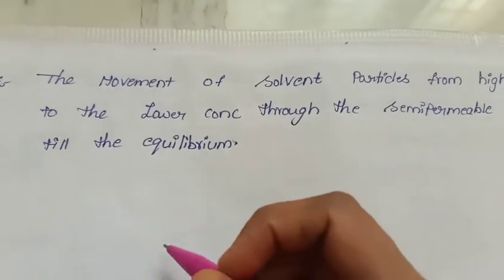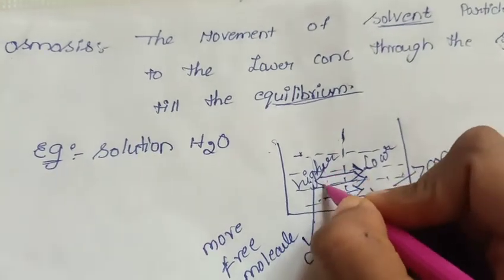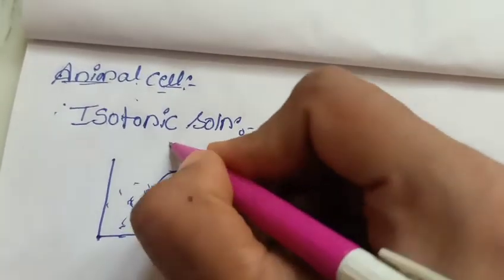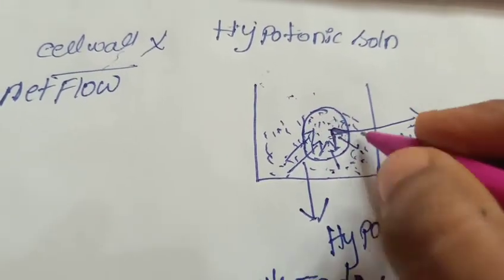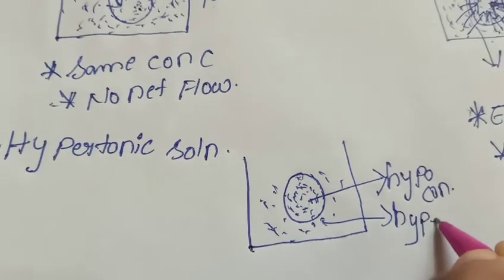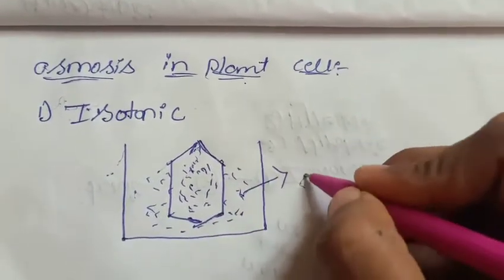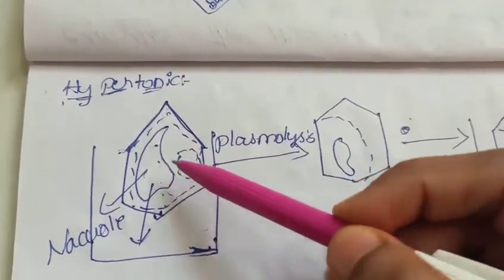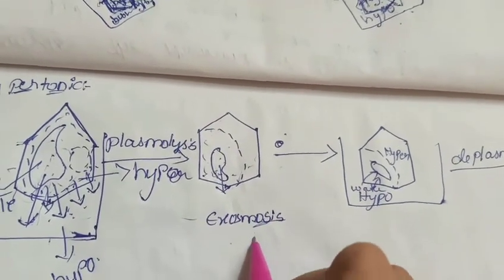Transportation in plants part -4 osmosis in animal cell and plant cell..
Tenth standard transportation in plants
Osmosis
In animal cells
In plant cells.